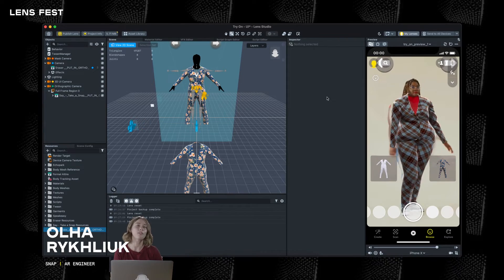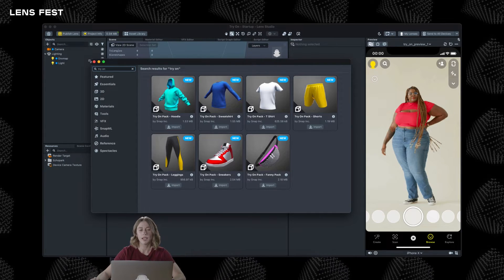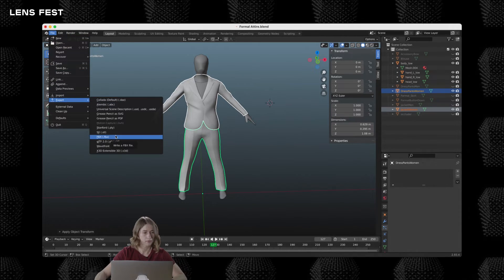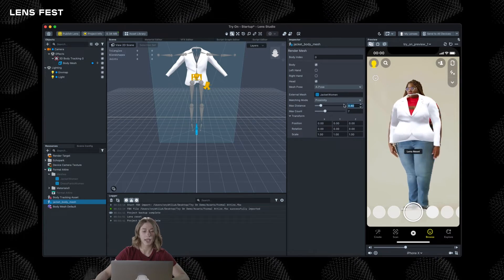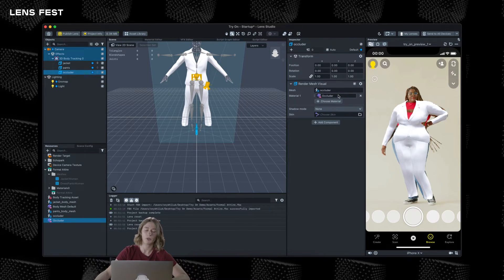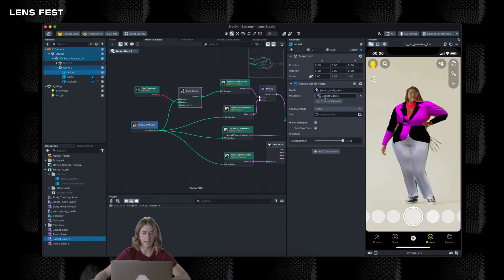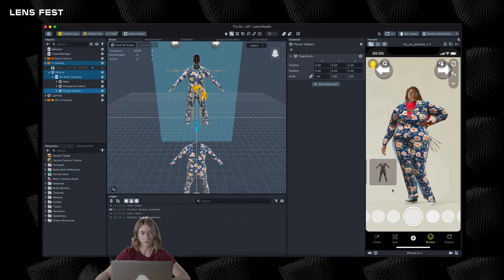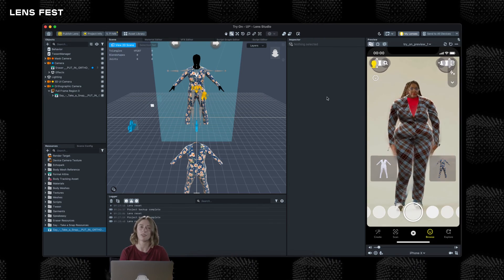AR Fashion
Learn from creators how to use external body mesh, body tracking, and cloth simulation for augmented reality fashion expression.